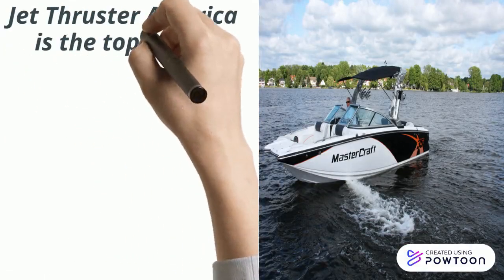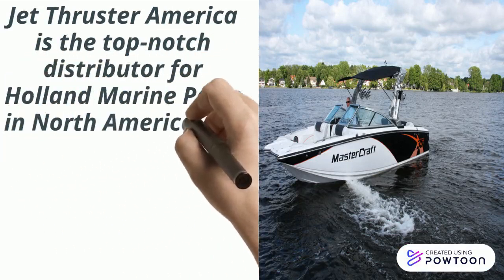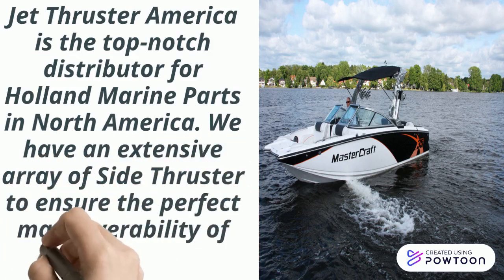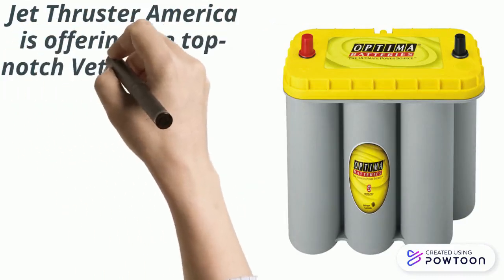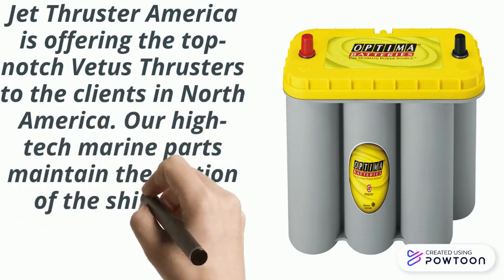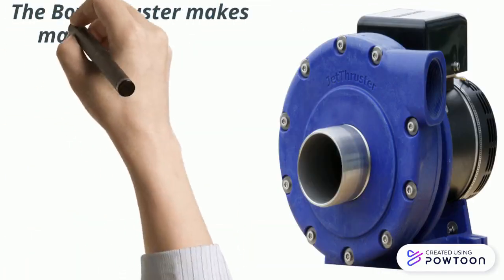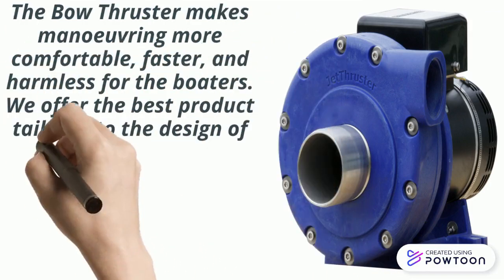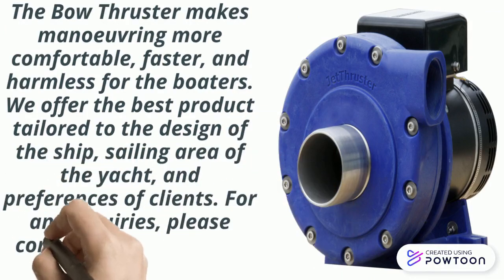Vetus Thruster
Jet Thruster )America is offering the top-notch Vetus Thrusters to the clients in North America. Our high-tech marine parts maintain the motion of the ships and yachts under adverse weather conditions. We have thrusters with features like less vibration, no noise, easy to install, flexible installation, and more. -- Create animated videos and animated presentations for free.  PowToon is a free tool that allows you to develop cool animated clips and animated presentations for your website, office meeting, sales pitch, nonprofit fundraiser, product launch, video resume, or anything else you could use an animated explainer video. PowToon's animation templates help you create animated presentations and animated explainer videos from scratch.  Anyone can produce awesome animations quickly with PowToon, without the cost or hassle other professional animation services require.